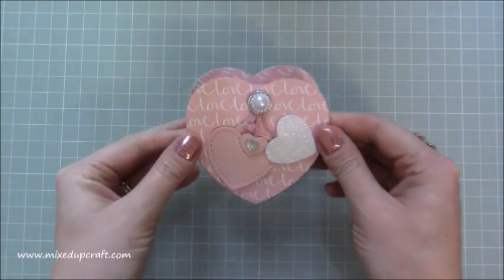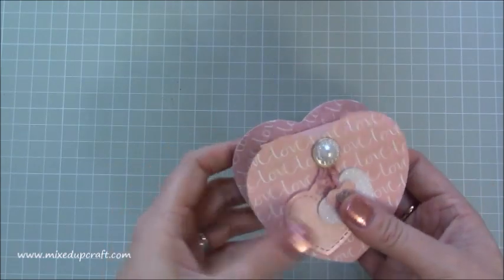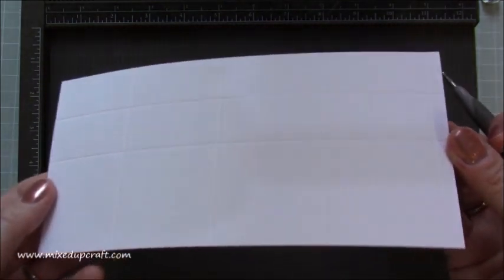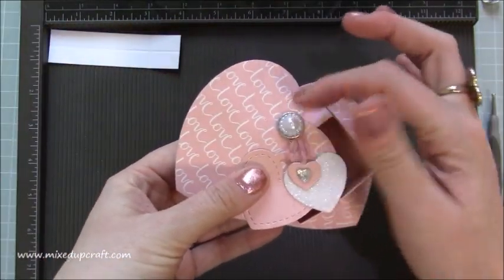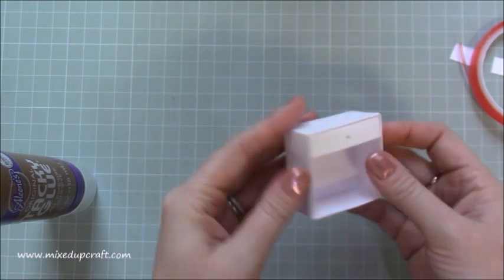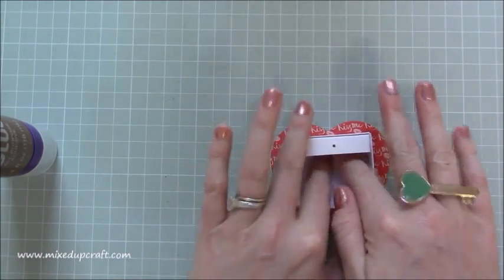Swivel Lid Heart Shaped Box | Original Design | Valentine's Series 2018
This tutorial, kicks starts my Valentine Series 2018. In this video, I show you how to make these cute heart-shaped gift boxes with a swivel lid closure. Follow my easy step by step instructions to make this pretty gift. You can find written instructions in my blog post below.

Sam